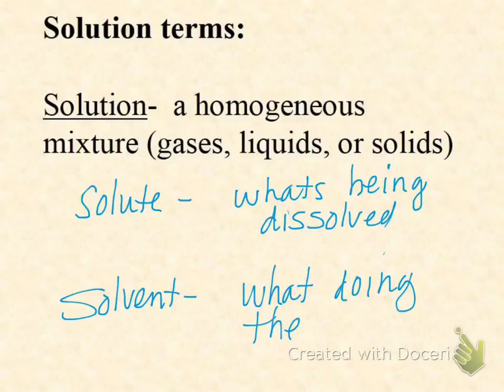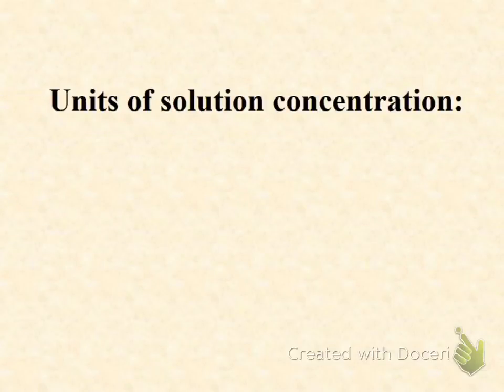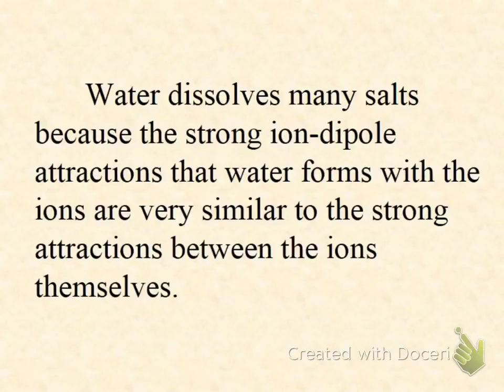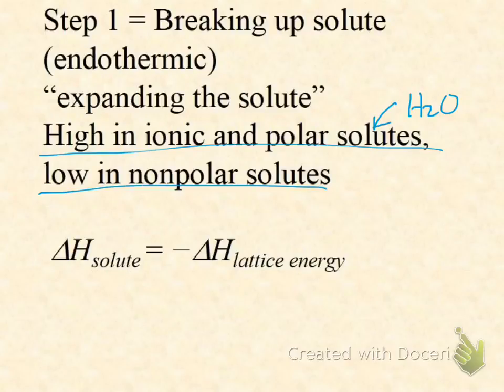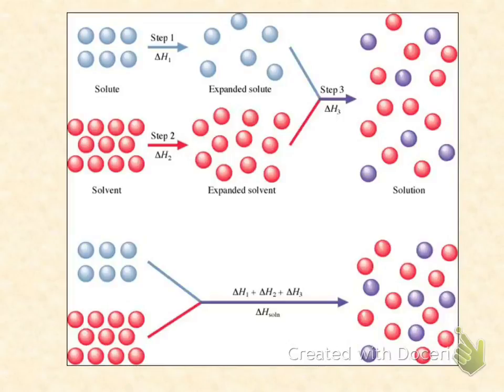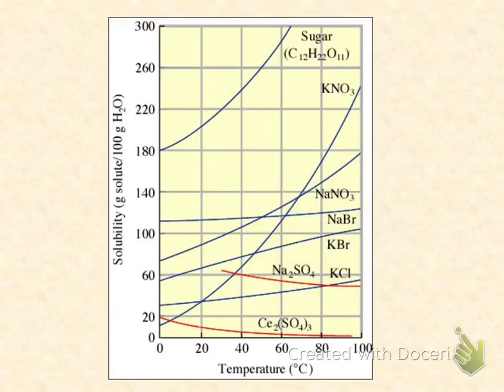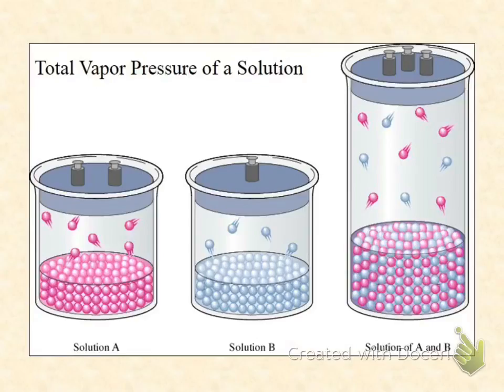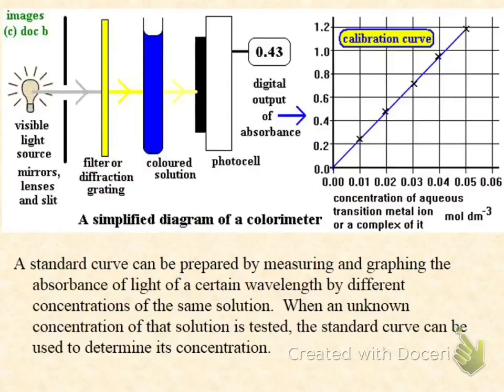AP Chem Solutions notes